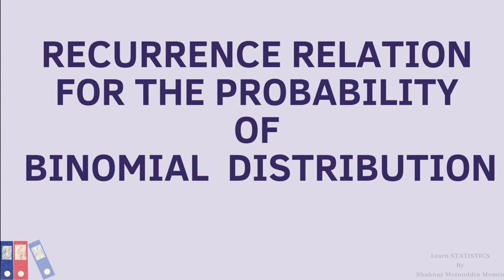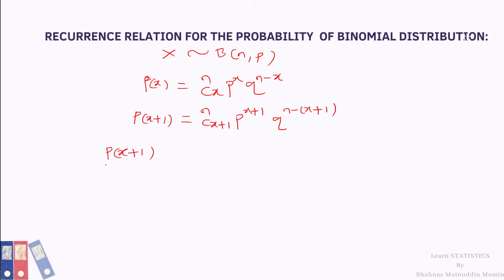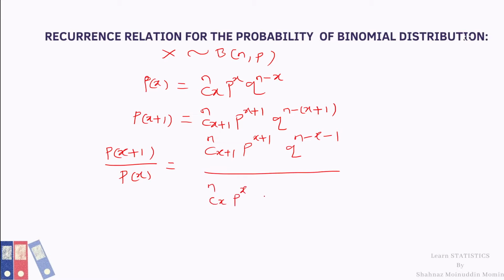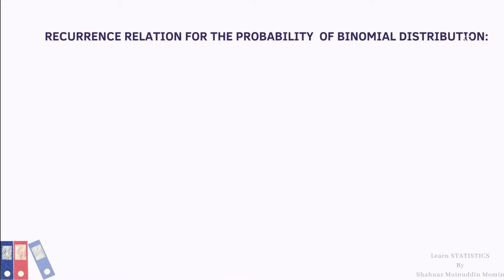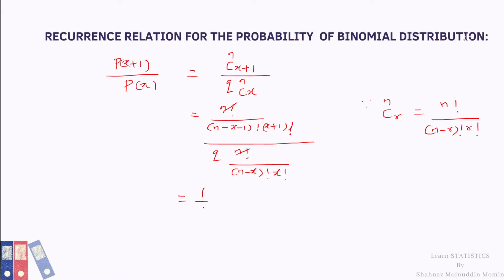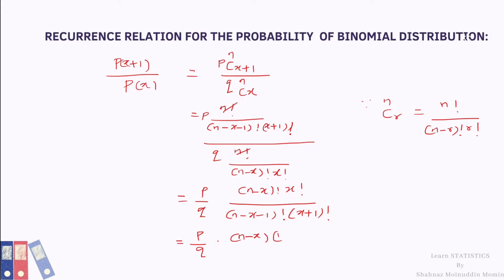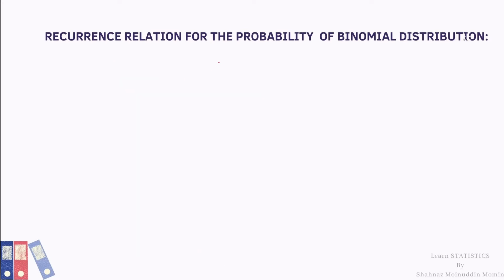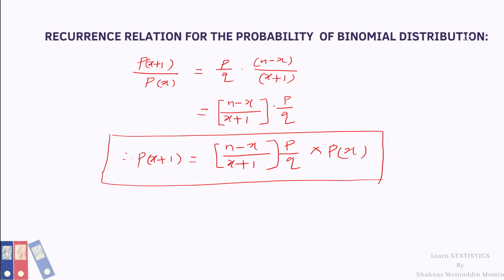Some standard Discrete Distributions/Binomial Distribution/recurrence relation for the probability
Some standard Discrete Distributions/Binomial  Distribution/recurrence relation for the probability/Recurrence formula for  probabilities of Binomial  Distribution/Derivation of Recurrence formula for  probabilities of Binomial  Distribution/CBSE/Engineering/B.C.S. /B.Sc./B.com./M.A./SET/NET /B.Tech/ Competitive Exams/9th class/10th class/ 11th class/12th class/JEE advanced/JEE mains/NEET/CET/GATE/Biostatistics/medical/pharmacy
Hi
1.Definition of recurrence relation for the probability  of random variable.
2.Recurrence formula for  probabilities of Binomial  Distribution of random variable.
3. Derivation of Recurrence formula for  probabilities of Binomial  Distribution

shahnaz momin english how to#statistics#CBSE#Engineering#B.C.S. B.Sc.B.com.M.A.SET NET B.Tech# Competitive Exams#9th class#10th class# 11th class#12th class#JEE#NEET#CET#GATE#Biostatistics#medical#pharmacy#Some standard Discrete Distributions#Binomial Distribution#recurrence relation for the probability#Recurrence formula for probabilities of Binomial Distribution#Derivation of Recurrence formula for probabilities of Binomial Distribution